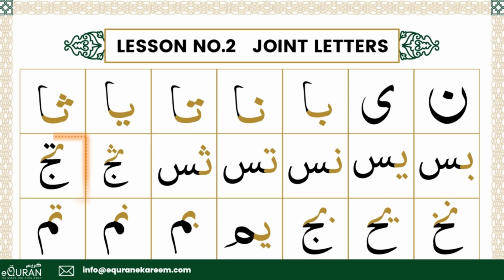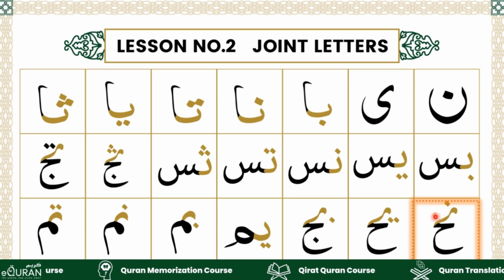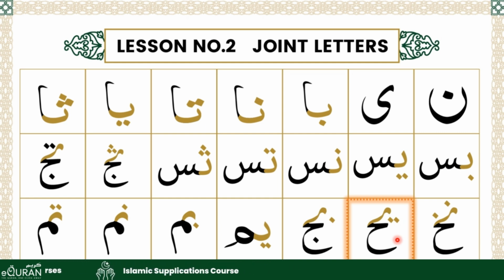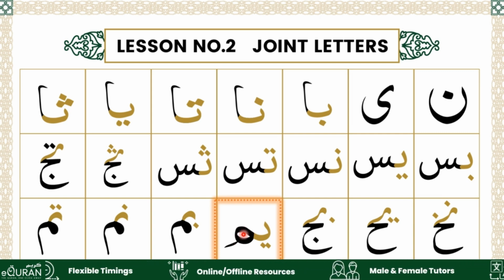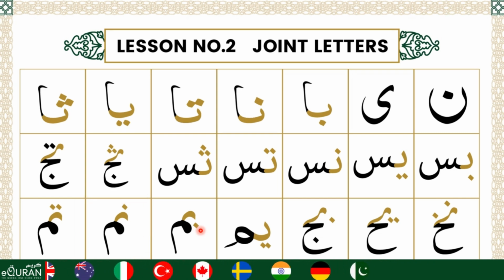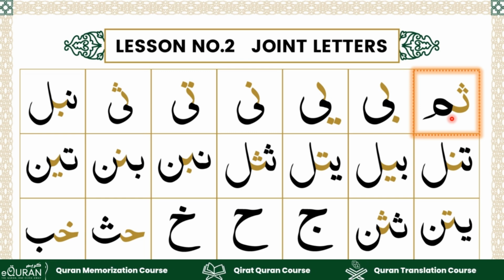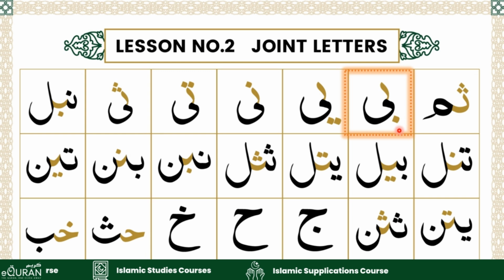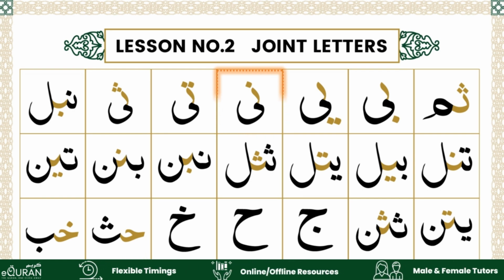Noorani Qaida | Lesson 2 | Part 5 | Taa (ت) Jeem (ج) to Noon (ن)Ya (ي)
Taa (ت) Arabic letter
Jeem (ج) pronunciation
Noon (ن) Arabic letter
Ya (ي) Arabic letter
Learn Taa to Ya in Arabic
Arabic Alphabet for Beginners
Noorani Qaida Lesson
Tajweed Rules
Arabic letter sounds
Arabic vowels (Harakats)
Taa Jeem Noon Ya pronunciation
Noorani Qaida Part 5
Taa Jeem to Noon Ya
Arabic Pronunciation Practice
Arabic Vowels (Harakats)
Quranic Recitation
Learn Quran with Noorani Qaida
Tajweed for Beginners
Noorani Qaida Step by Step
Arabic Pronunciation Rules
Arabic Letter Sounds
Noorani Qaida Reading Practice
Noorani Qaida Lesson for Kids
Arabic Letter Writing and Reading
Learn Arabic with Noorani Qaida